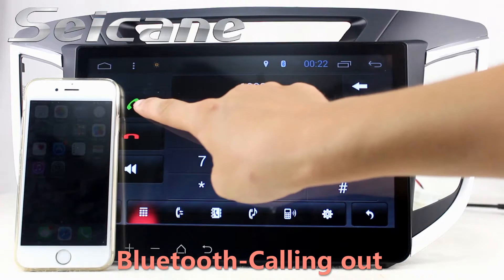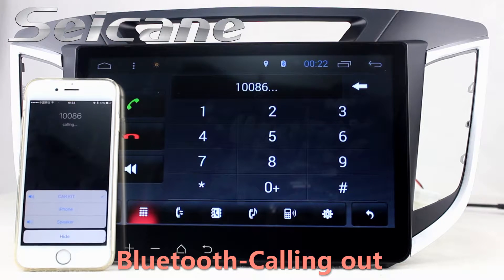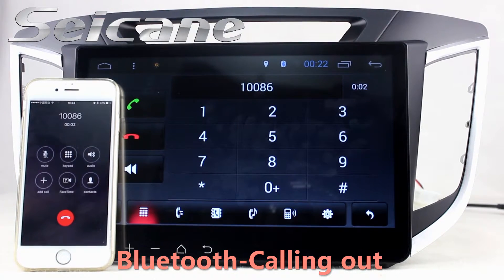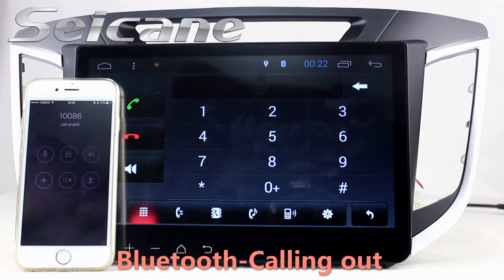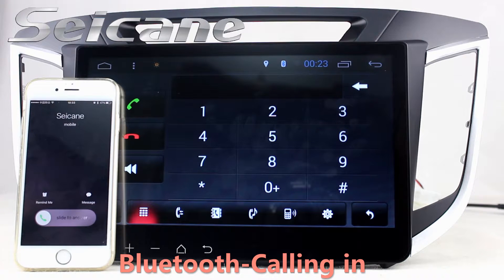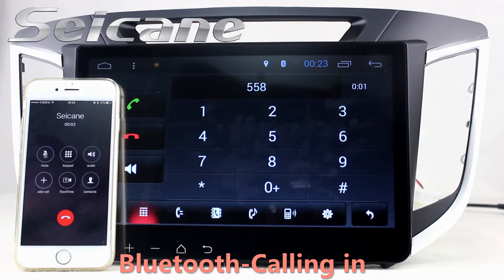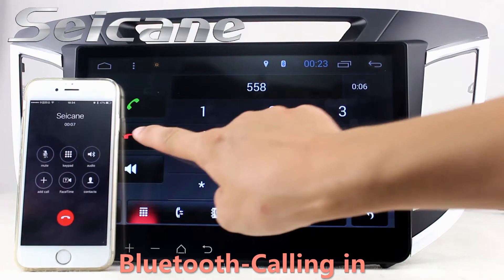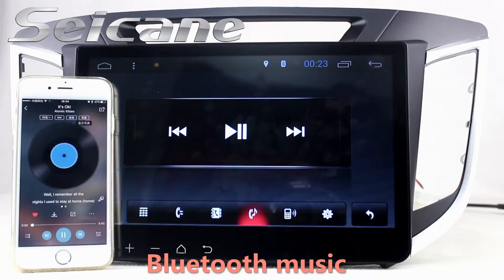Seicane Android 5.0.1 1024*600 Touchscreen Radio for 2014 2015 HYUNDAI IX25 Creta with GPS DVD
Multimedia Android 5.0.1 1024*600 Touchscreen Radio for 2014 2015 HYUNDAI IX25 Creta with GPS Navigation 4G Wifi. More about installation and wiring diagram This aftermarket head unit with the latest Android system can support 4G network, allowing you to get access to internet at the highest speed you’ve ever had. The full touch screen also makes it stand out in the market with a large touch screen to greatly simplify the operation. As the newest representative for car head units, it features a wide range of capabilities to meet your different needs in your car. To choose a perfect road companion for fun and convenience, it's just this amazing head unit! Send a picture of your car's dashboard with the year and model enclosed to our now, and our pre-sale service team will check if this system work with your car. Wish you like it.